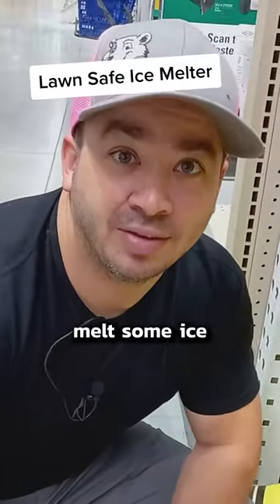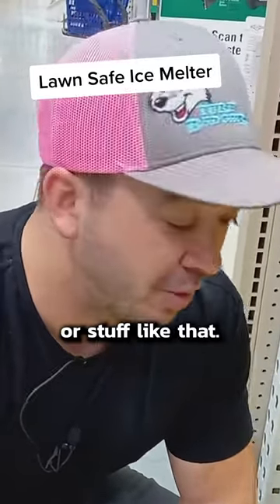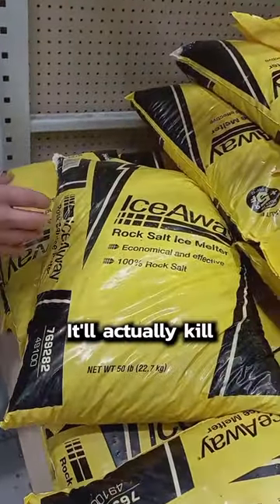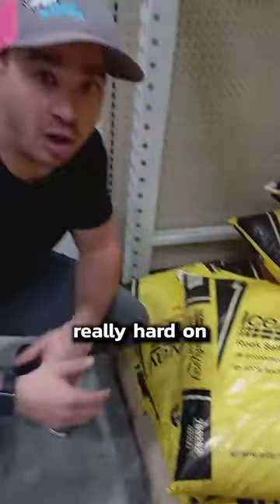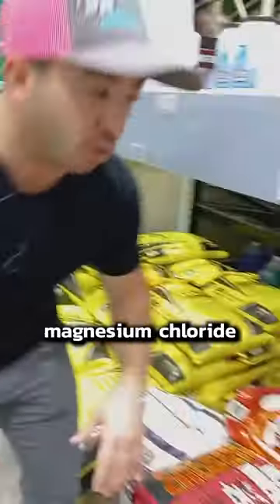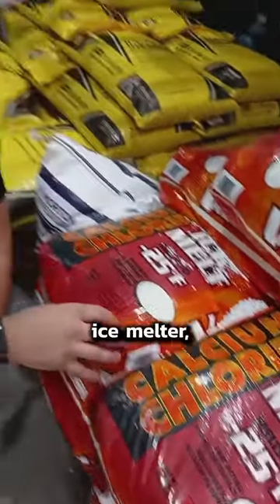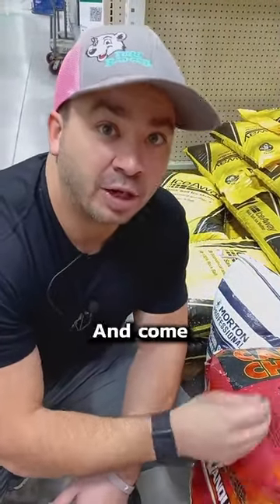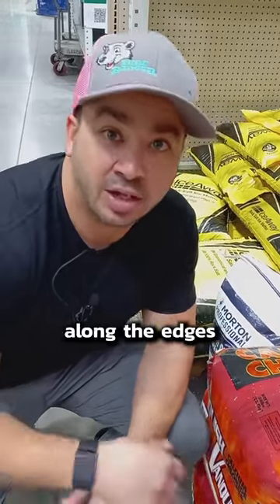Lawn Safe Ice Melter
In the winter it is easy to turn all your grass brown with icemelt products. Make sure you are buying salt made from magnesium or calcium to save your plants.